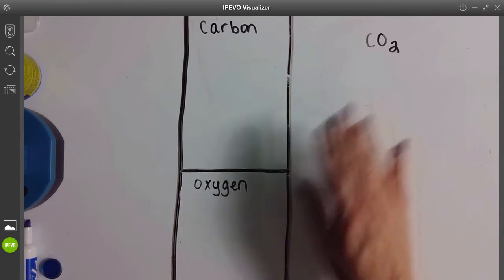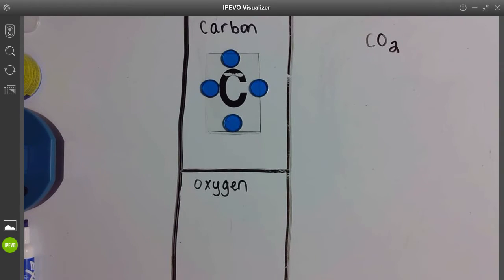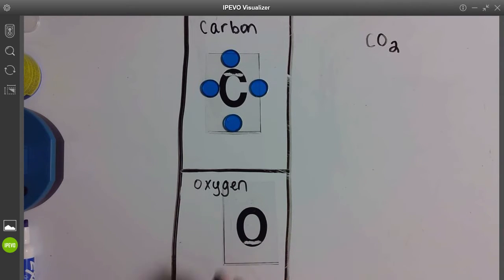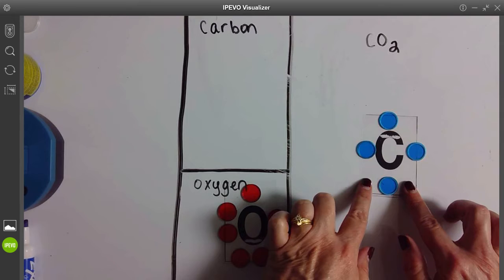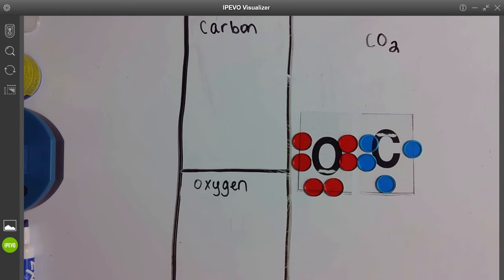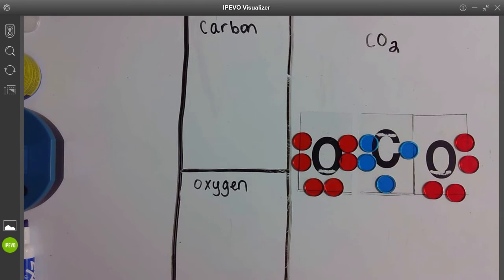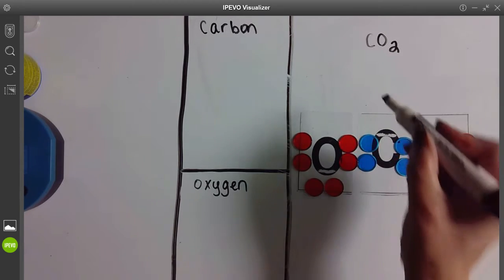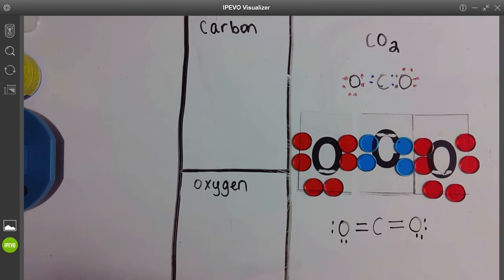Lewis Structure: Multiple Covalent Bonds Example 1